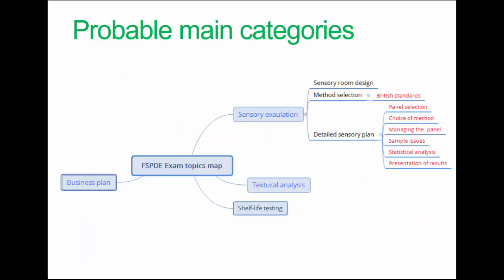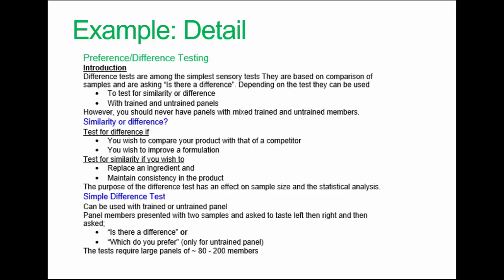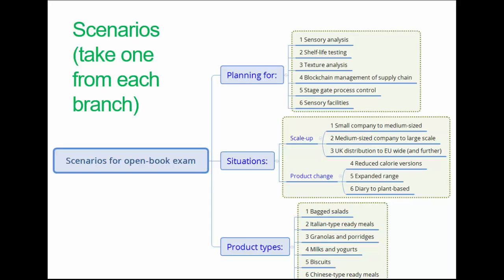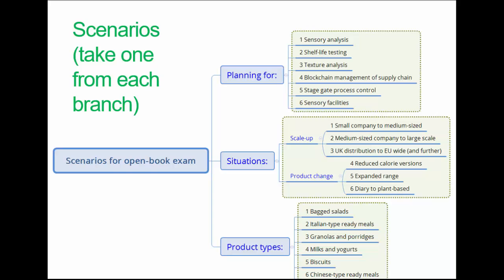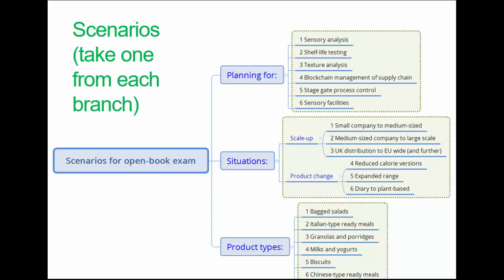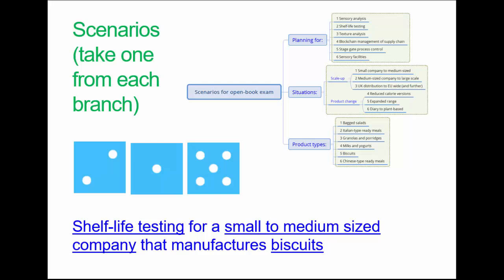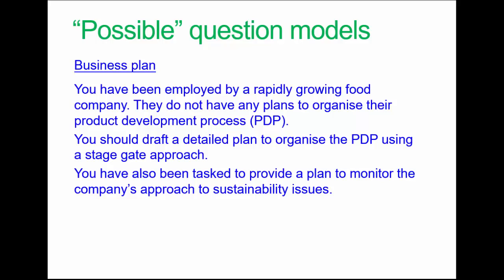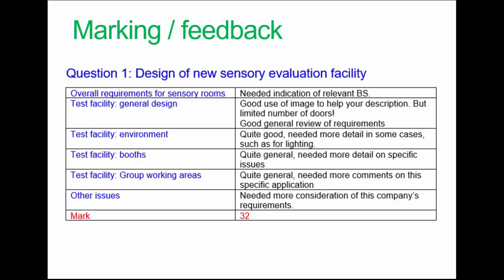FSPDE LA2 Open book exam resource